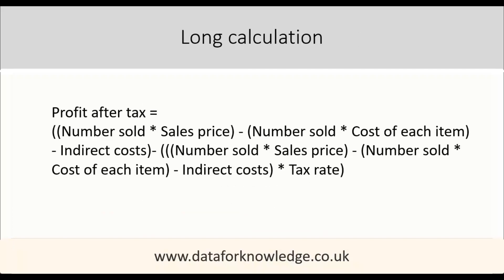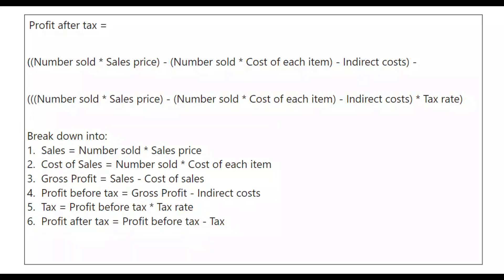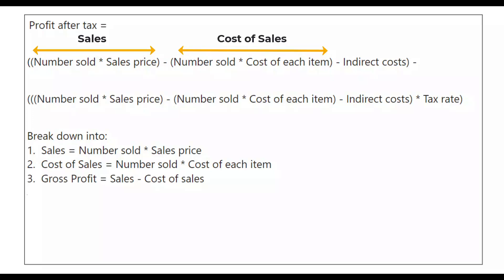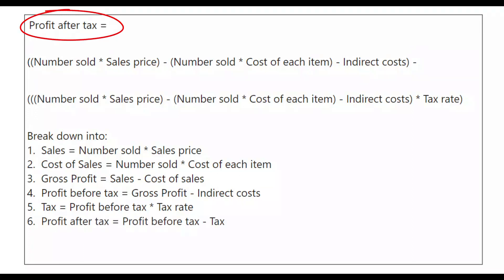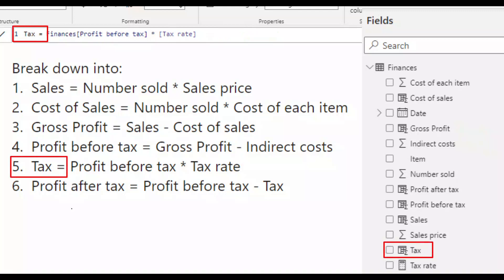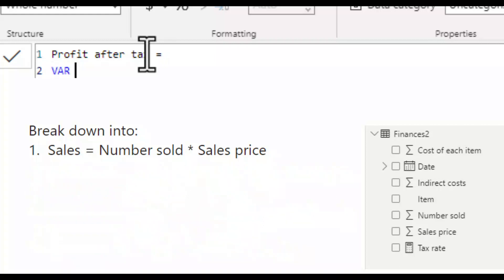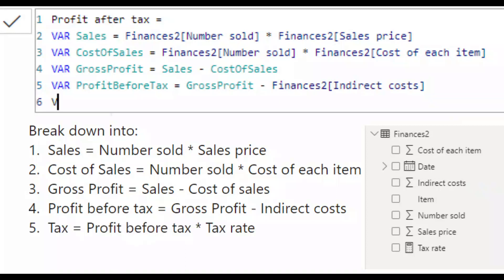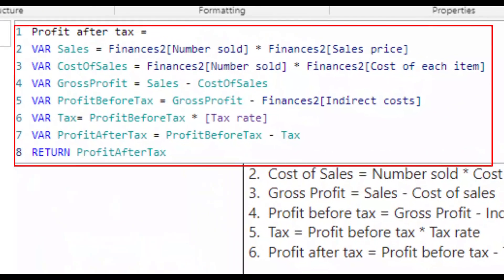Simplifying Complex Calculations in Power BI DAX Step-by-Step: Using Variables vs Calculated Columns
In this video, we dive into the practical application of breaking down complex calculations in Power BI using DAX variables and calculated columns. If you've ever been overwhelmed by long equations and wondered how to structure them in a more readable and manageable way, this tutorial is for you!

When dealing with complex equations in Power BI DAX, it’s crucial to break them down into more manageable pieces to enhance readability, simplify debugging, and ensure accuracy. Whether you're working with brackets, multiplication, subtraction, or any other operations, understanding how to logically separate these components will help avoid repetitive code and minimize errors. This approach is not limited to DAX but can be applied to other programming languages as well.

In this video, we focus on a finance-related calculation. We’ll demonstrate how to split the equation into six logical parts using two examples. In Example One, separate fields are set up for each component of the calculation, while in Example Two, variables are utilized to achieve the same result in a more streamlined manner. We break down each calculation step-by-step, showing how to build it up from individual components such as Sales, Cost of Sales, Gross Profit, Profit Before Tax, and finally, Profit After Tax.

Although the video uses a finance calculation but you do not need to understand the calculation to follow along.

If you're new to DAX or looking to deepen your understanding of breaking down complex calculations, this tutorial will serve as a valuable resource. By leveraging the BODMAS (Brackets, Orders, Division/Multiplication, Addition/Subtraction) rules of mathematics, we’ll walk you through a systematic approach to manage complex expressions effectively.

➡️ Key Topics Covered:
1️⃣ Breaking Down the Calculation into Logical Steps:

╰┈➤ Understand how to identify individual components of a complex calculation, starting from the innermost brackets to the outermost operations.

╰┈➤ Learn to isolate key parts of the calculation like sales, costs, and profit for better organization and easier debugging.

2️⃣ Using Calculated Columns:

╰┈➤ Discover the step-by-step process for setting up calculated columns in Power BI for each part of the equation. This method ensures that each component can be visualized and analyzed separately.

Why This Approach Matters:
Splitting complex calculations into logical parts is a best practice in data analysis, especially when working with intricate formulas in Power BI. This approach reduces cognitive load, enhances code readability, and makes the calculation process more intuitive. Additionally, it minimizes the risk of introducing errors and helps create more robust and maintainable code.

Timings:
00:00 Background - Shows the calculation and items to be discussed
01:24 The data and introduction to the calculation
02:36 Break down calculation into manageable steps
06:43 Example 1 - DAX - calculated column for each step
09:15 Example 2 - DAX variables